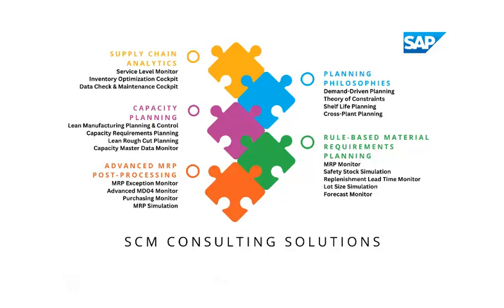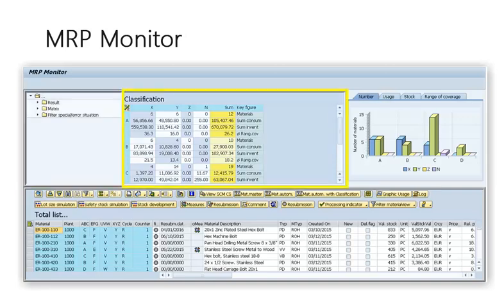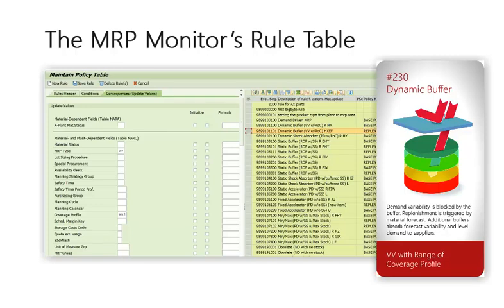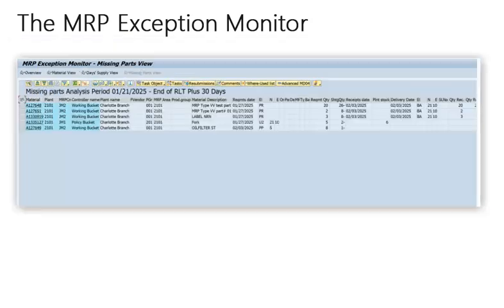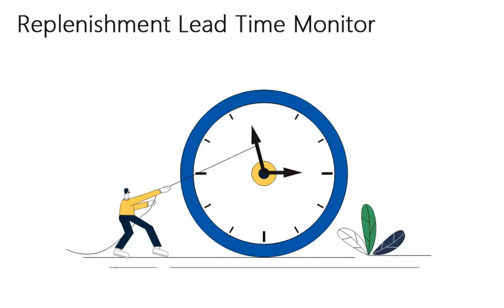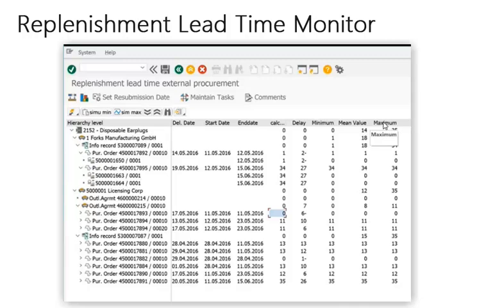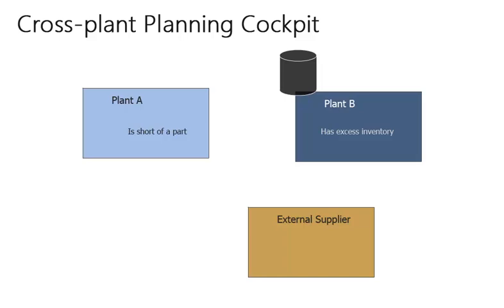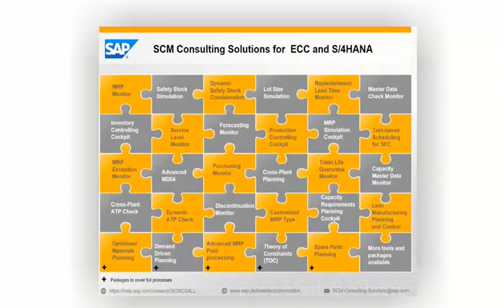The SAP Add On Tools - an overview